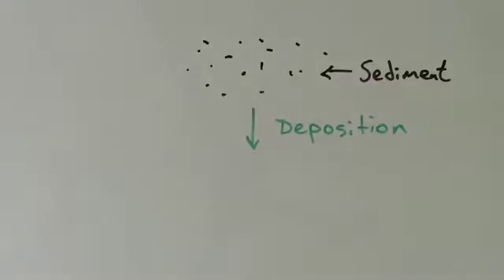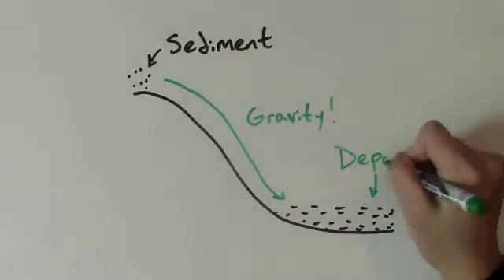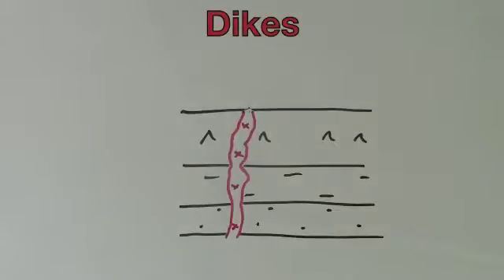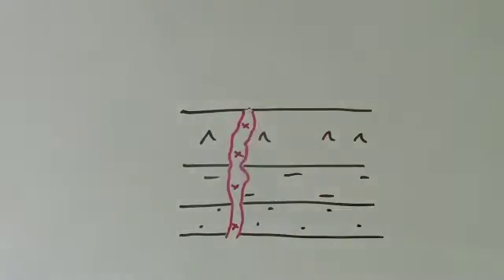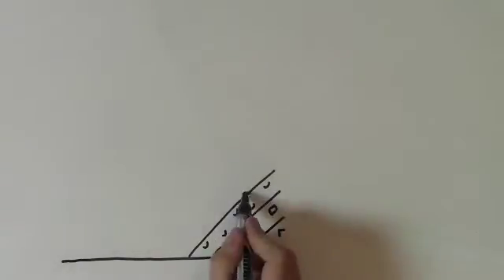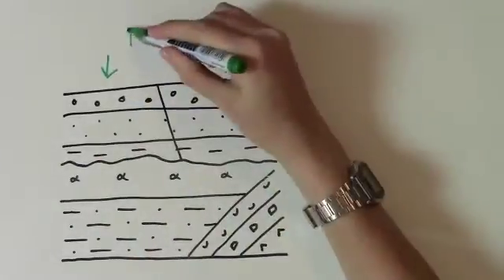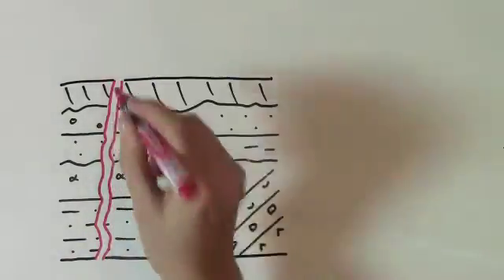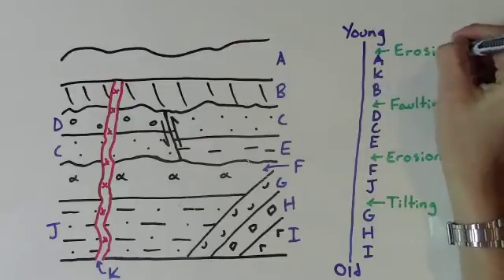Sedimentary Laws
Basic tutorial on the laws of sedimentary geology, including a walkthrough of applying the laws to find relative ages of rocks in a cross section.